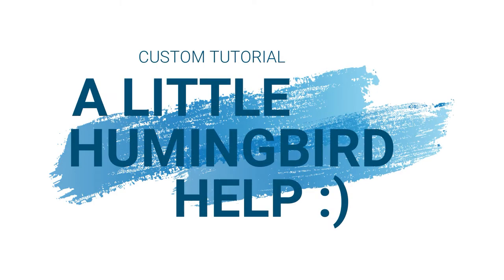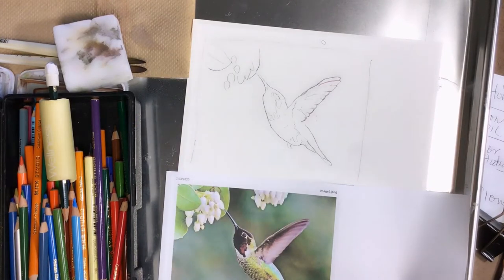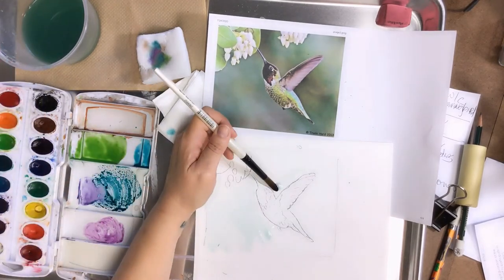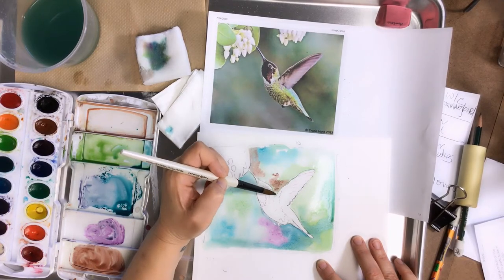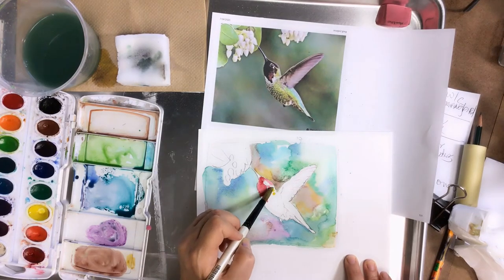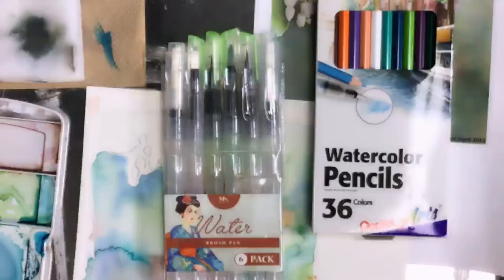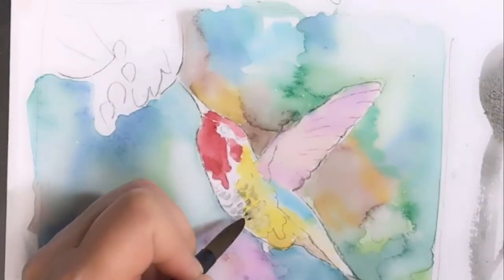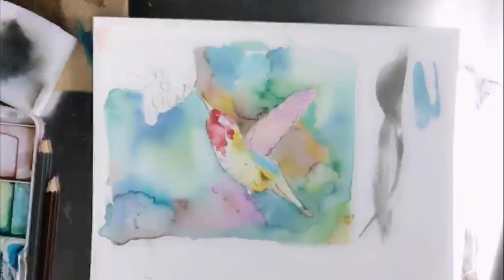Custom Tutorial: A Little Hummingbird Help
If you draw along with this tutorial --  share your finished piece! If you post on Instagram or Facebook, please tag @artacademics

These tutorials were made because a teacher needed to give extra information to an online student or because someone purchased a custom demo.